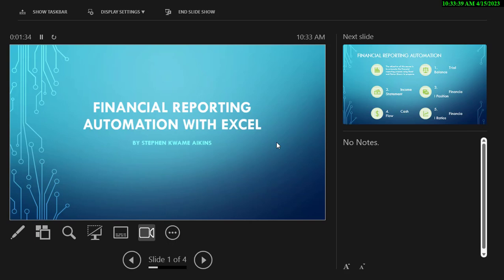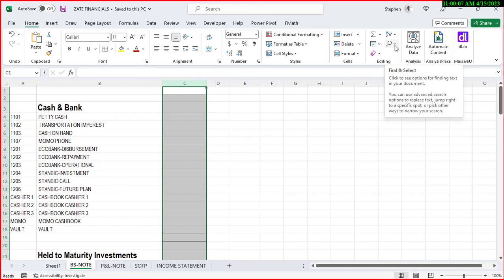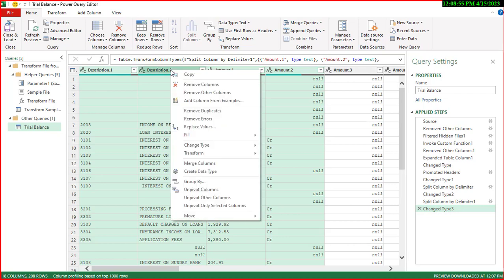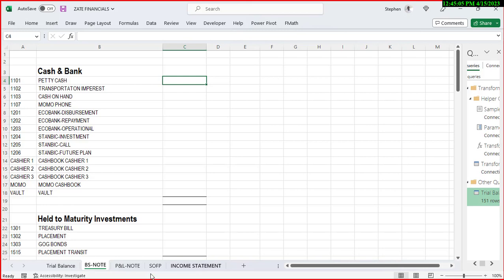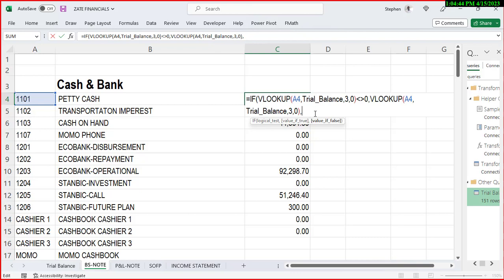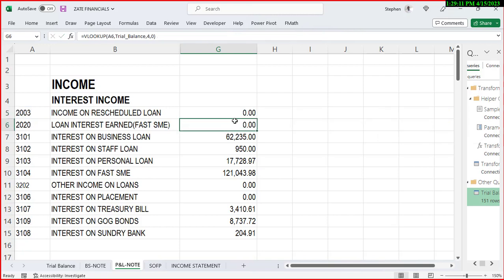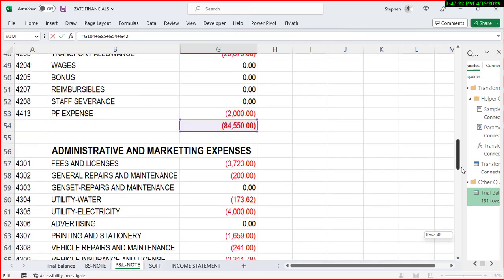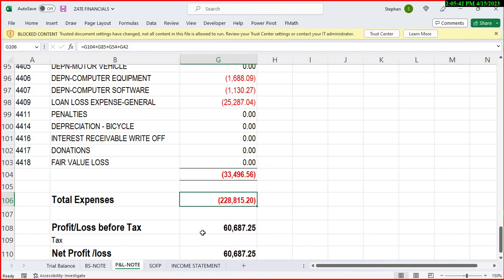FINANCIAL REPORTING AUTOMATION WITH EXCEL KODS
📘 Welcome to Knowsia Study Hub — your #1 destination for mastering professional exams and gaining real-world accounting and finance skills.

🎓 Video Title: Automating Financial Reporting in Excel – Trial Balance to Financial Ratios (Step-by-Step Guide)

This tutorial is a preview of the Financial Reporting Automation with Microsoft Excel course on Knowsia. Learn how to automate end-to-end financial reporting using Excel and Power Query — from a raw Trial Balance to clean, insightful financial statements and ratios.

📊 In This Course, You’ll Learn to Prepare & Automate:
✅ Trial Balance
✅ Income Statement (P&L)
✅ Statement of Financial Position (Balance Sheet)
✅ Cash Flow Statement
✅ Financial Ratios & Dashboards

💡 This course is ideal for:

Accountants & Finance Officers

Controllers & Finance Managers

ICAG, ACCA, CIMA, ICAN, and CIBG candidates

Anyone who wants to move beyond rigid accounting software like QuickBooks, Tally, or Sage and build flexible, customized reporting systems

📘 Why Excel for Financial Reporting?
Accounting software often limits how data is transformed or presented — especially for management or board-level reporting. Excel gives you full control to organize, analyze, and customize your reports, dashboards, and insights.

This course helps you automate reporting using trial balance data as the source to build reports that comply with IAS 1 – Presentation of Financial Statements. You’ll construct:

Income Statement and Other Comprehensive Income

Financial Position

Cash Flow

Changes in Equity

Key Financial Ratios

🛠️ Excel Tools Covered
🔹 VLOOKUP Function – Used to search and retrieve data from structured ranges
🔹 IF and Conditional Logic – Build dynamic formulas with multiple outcomes
🔹 Named Ranges – Simplify formulas and navigate sheets efficiently
🔹 Text Functions – Format and clean financial data
🔹 Power Query – Import, clean, and transform trial balance data for reporting

🚫 Limitations of VLOOKUP (Explained in the course):

Cannot look to the left

Breaks when columns are inserted (must update index number)

Real-world templates and files

A structured approach from raw data to polished statements

Practical demos you can follow step-by-step

Direct application in accounting jobs and exams

🔗 Useful Links
📘 Enroll in the Full Course: Financial Reporting Automation with Excel